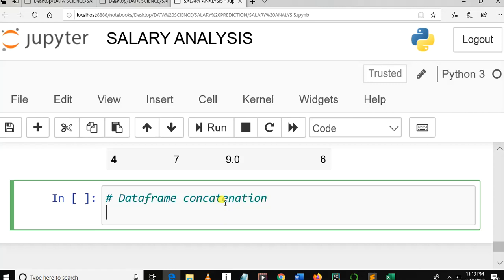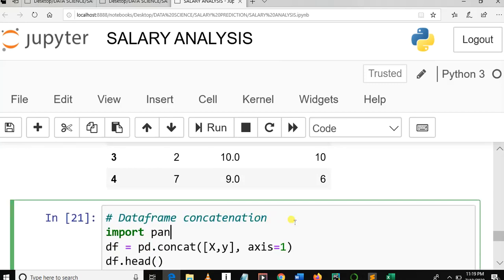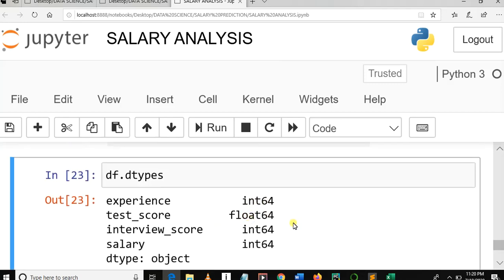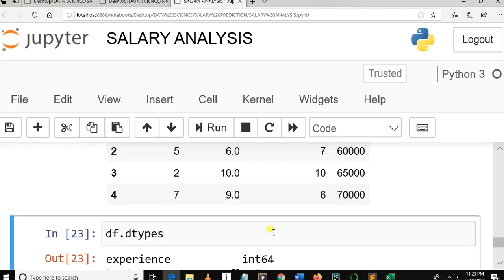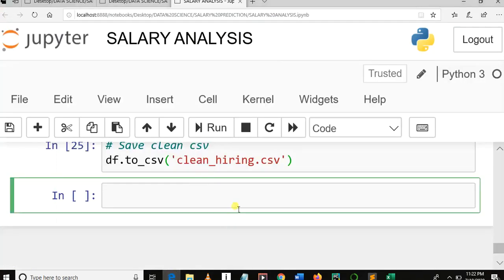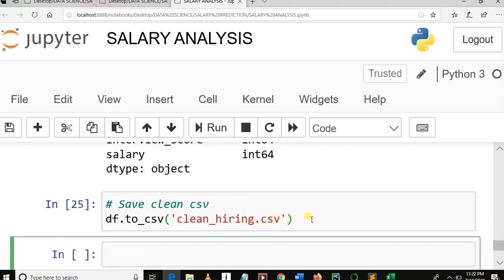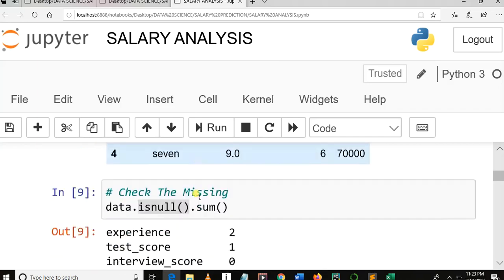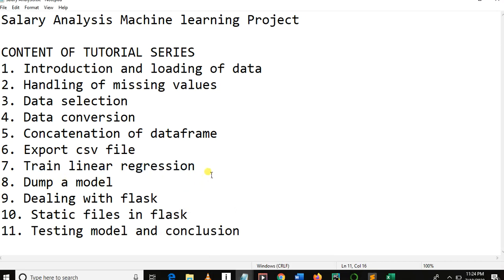Machine Learning Salary Prediction - Concatenate and export dataframe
Conctat is function in Python Pandas for concatenating two dataframe.That is the first part in this video and last part is saving of clean CSV file in a disk.